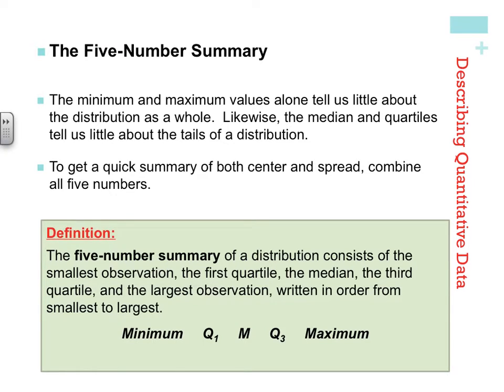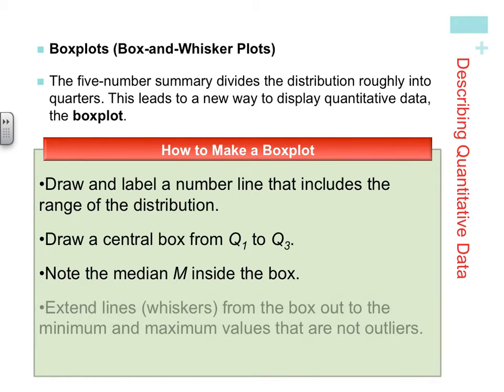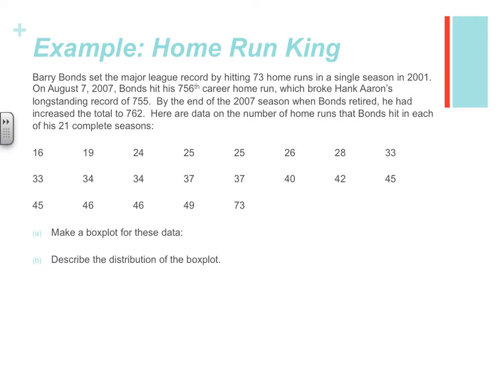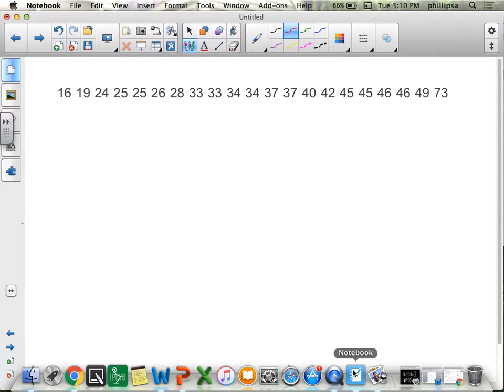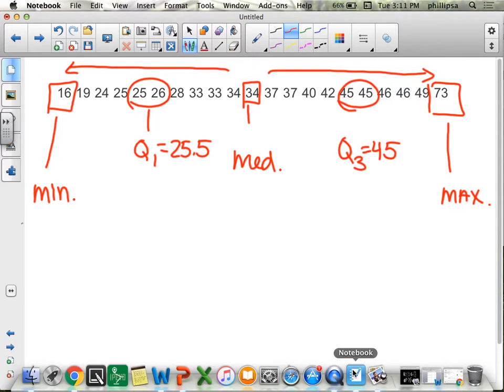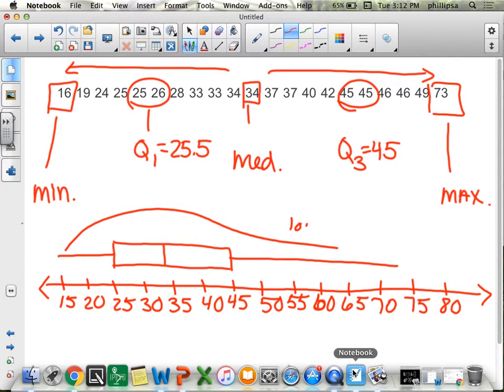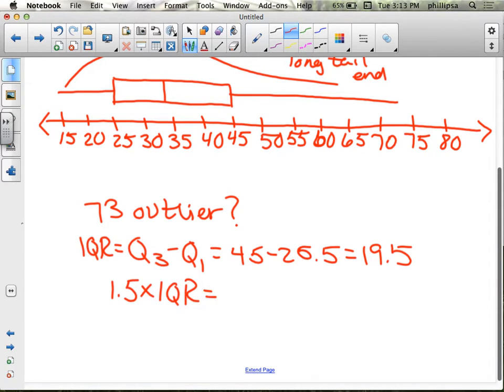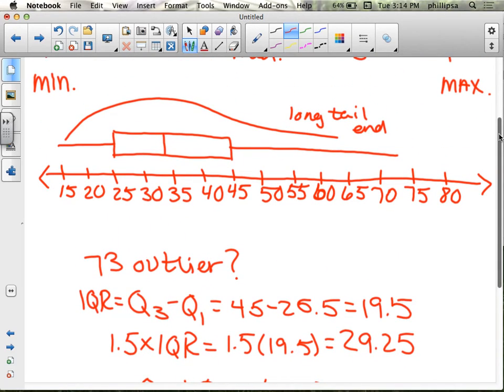Chapter 3 (Video 9): Quantitative Data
The Five Number Summary and Boxplots